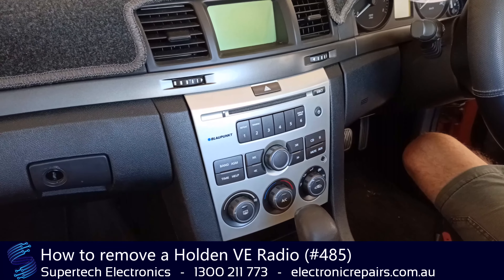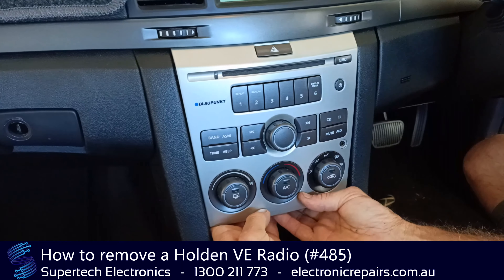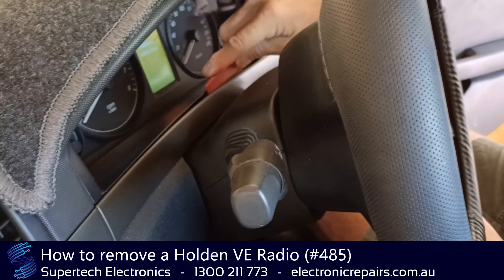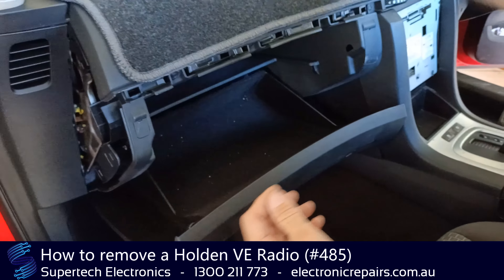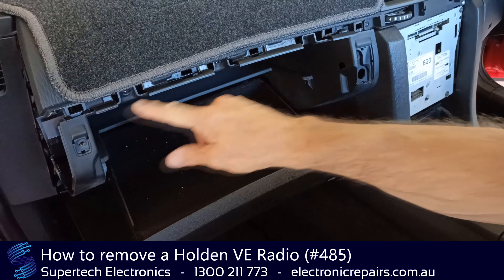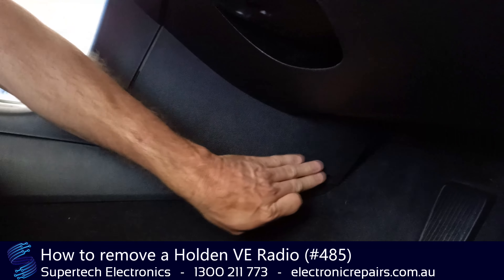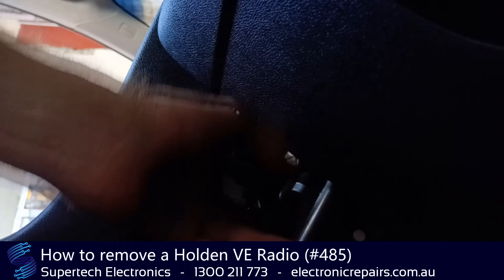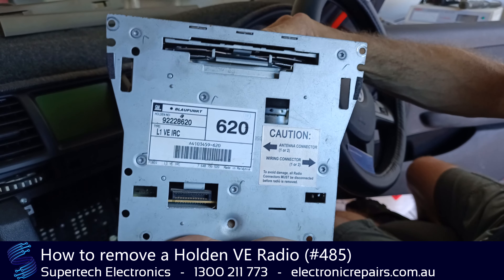How to remove a Holden VE Radio (#485 (Shown) #390 or #935)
#390 - Silver Face Single CD
Blaupunkt
92204792
92198583
92228620
L1 RADIO BOX
L1 VE IRC
L1VEIRC

#485 - Black Face Single CD
Blaupunkt
92219304
92204792
L1 RADIO BOX

#935 - Black Face 6 CD Stacker
Blaupunkt
92204796

Supertech Electronics
4/8 Distribution Court, Arundel 4214, Queensland, Australia